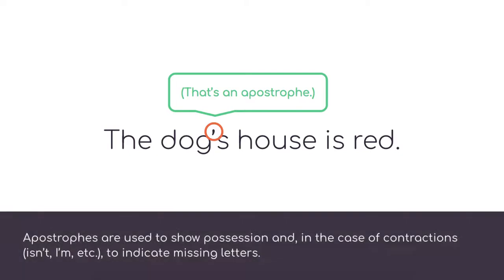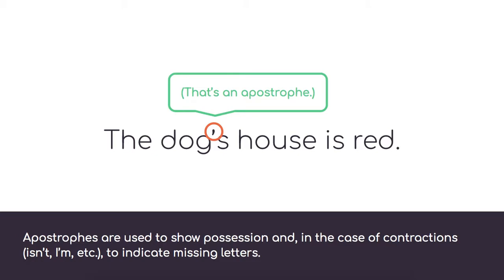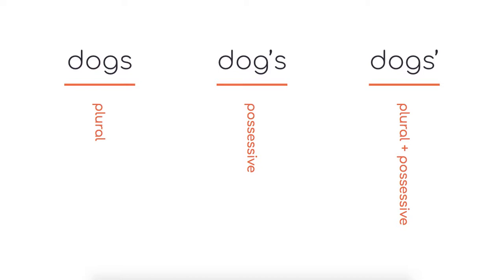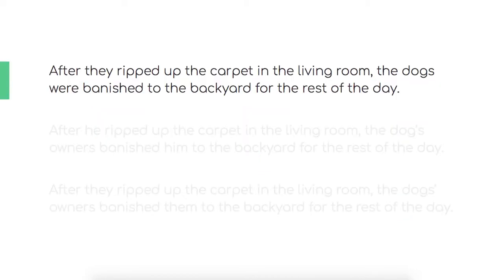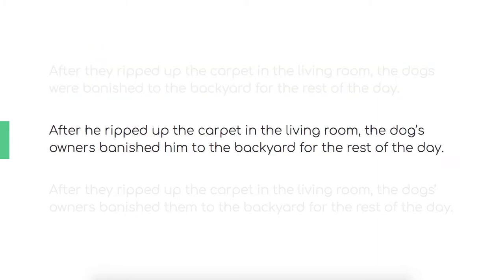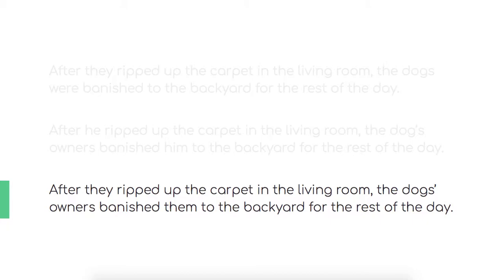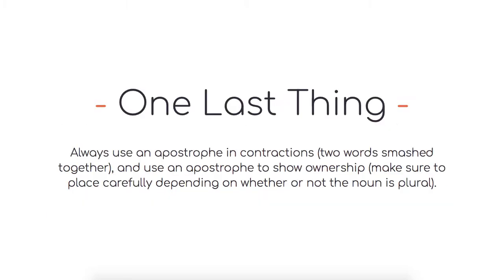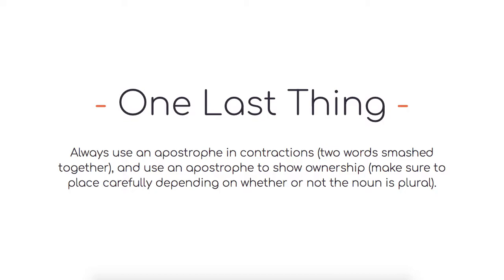ACT Prep: Apostrophes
Apostrophes are tiny, but they make a huge impact on the meanings of words and sentences. If you feel iffy about when to use an apostrophe (and the difference between possessive and plural nouns), hit play on that video. If you need additional help, I have a link for you: